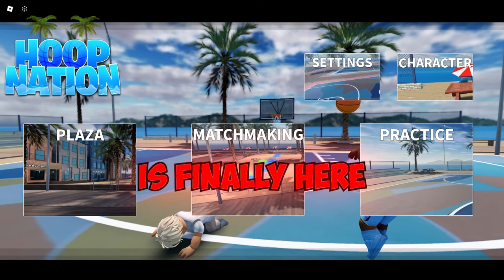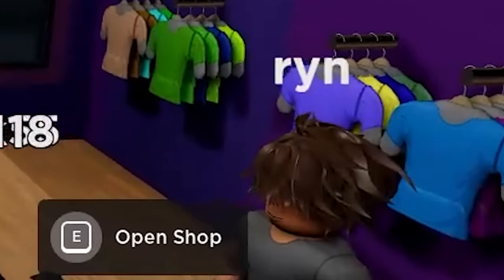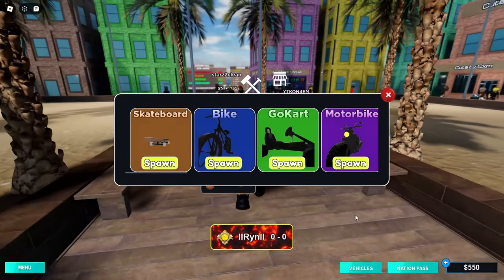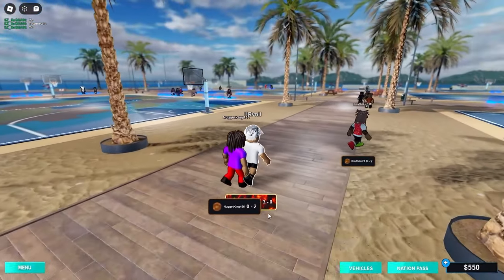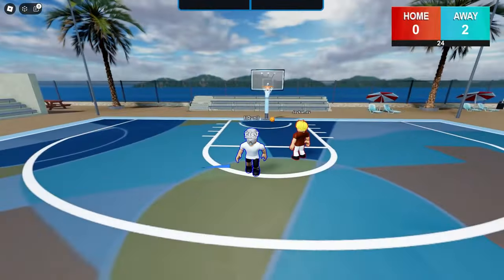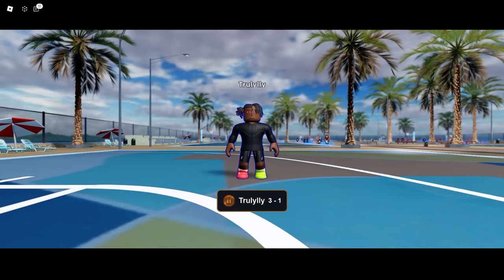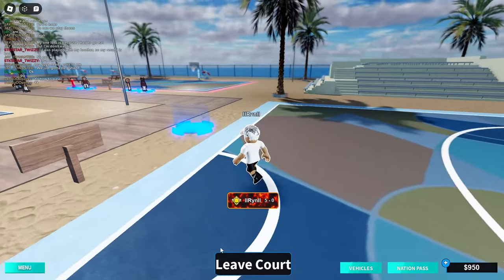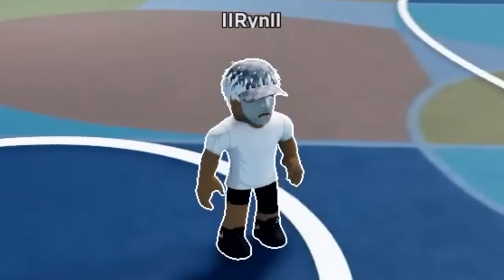MY NEW ROBLOX BASKETBALL GAME JUST GOT A CRAZY UPDATE!